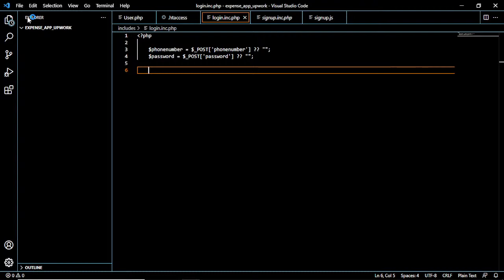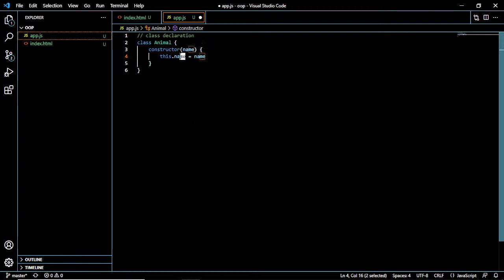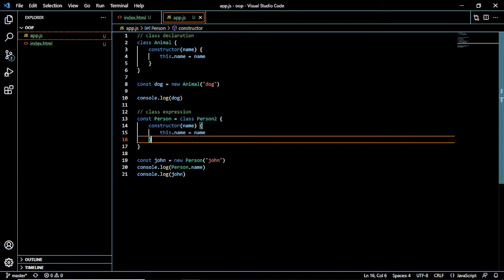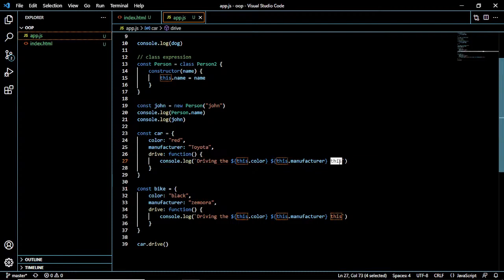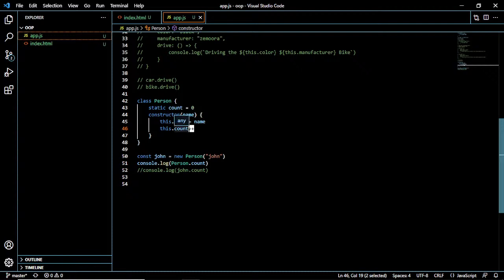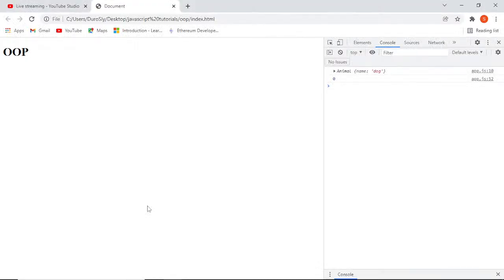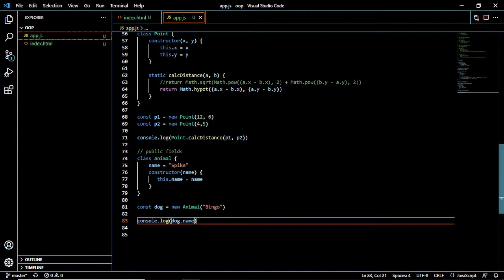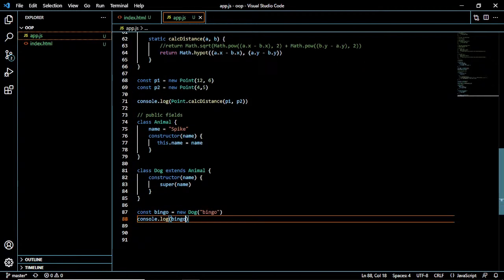JavaScript for beginners live stream: lesson 2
This is a javascript tutorial for beginners. Today, we would be discussing Object-oriented programming.